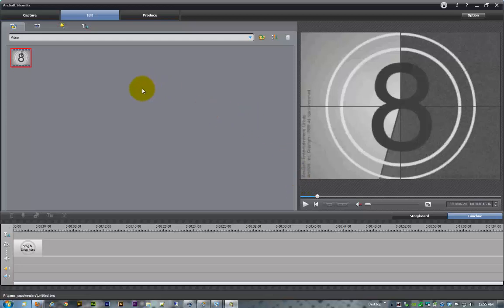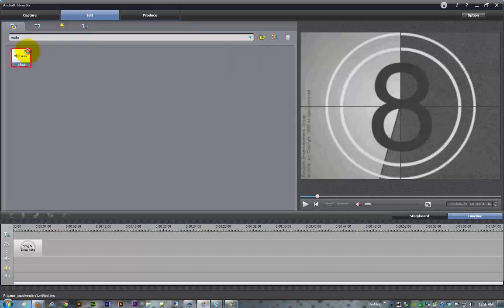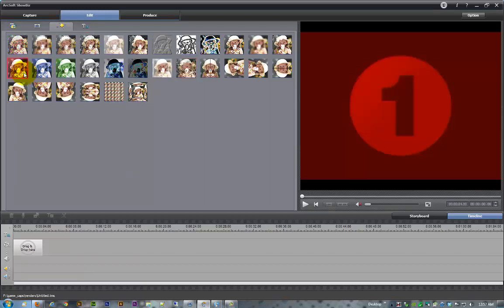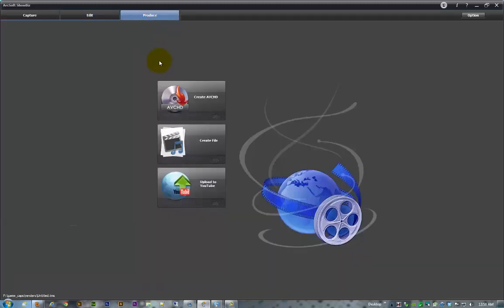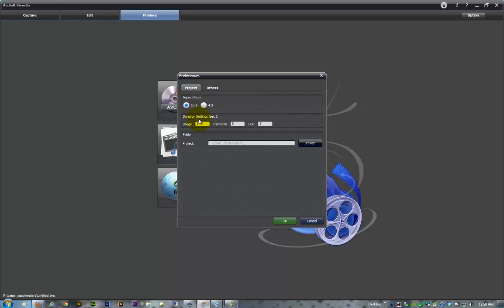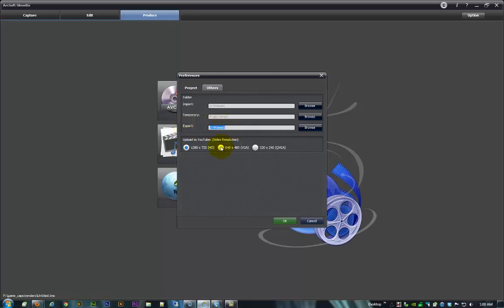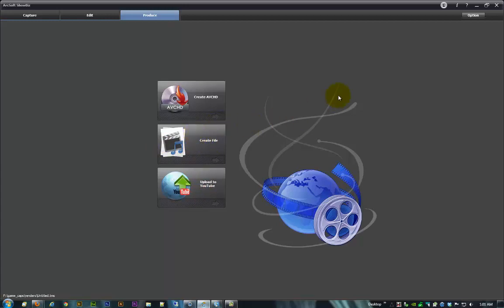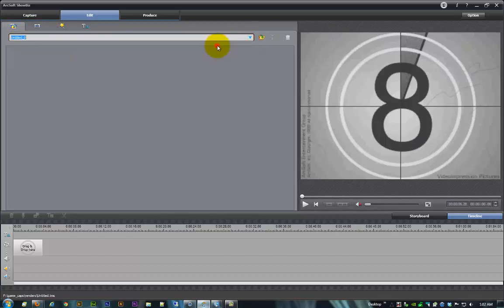☼ Editing with Arcsoft Showbiz Software - Tour the interface - Part 1 of 4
Part 1 of 4 part series on editing with Arcsoft Showbiz. The default editing software that comes with the Hauppauge HD PVR2.

In this tutorial I will be touring you around the interface of  the software, and explaining which tabs do what.